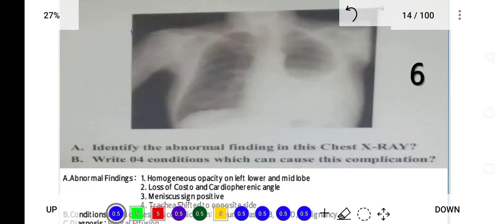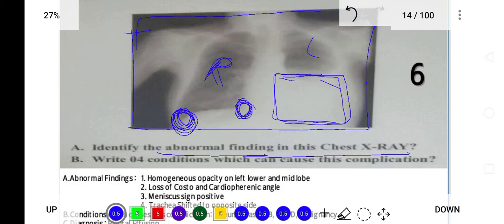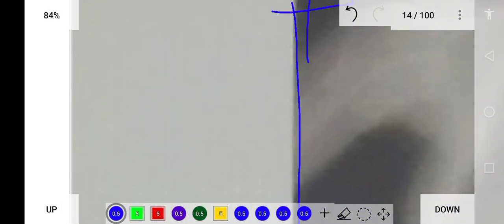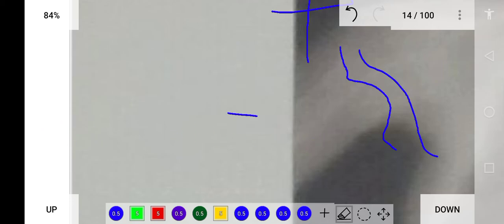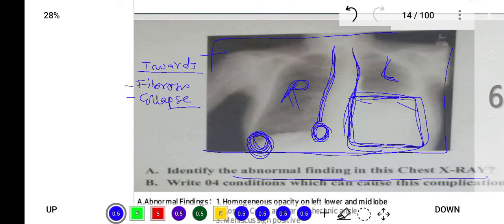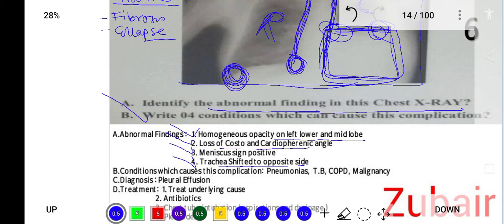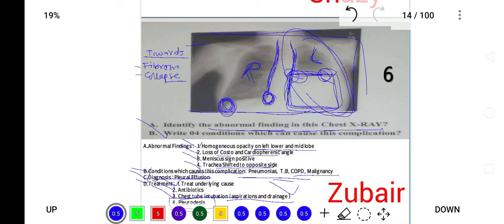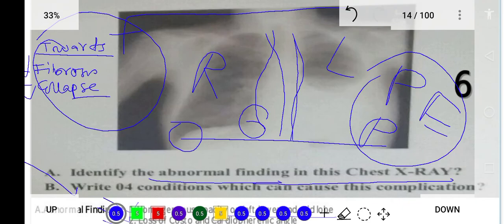qbank / questions related to medicien and surgery for Usmle/plab/nclex